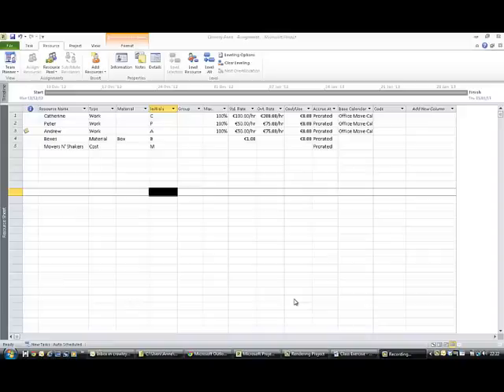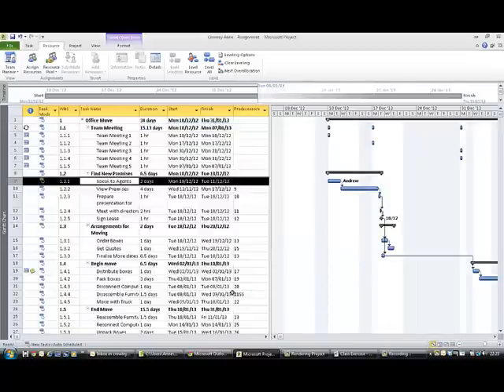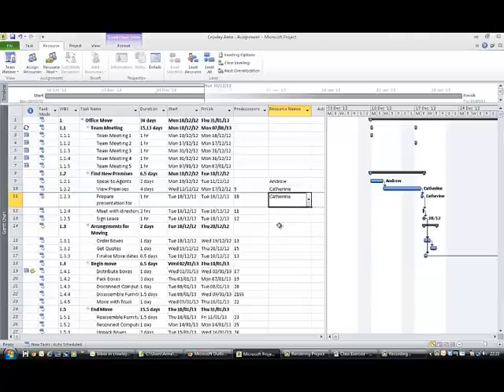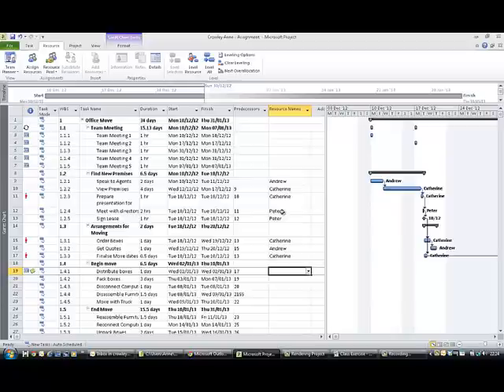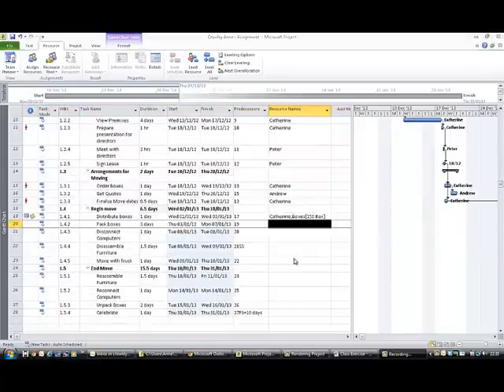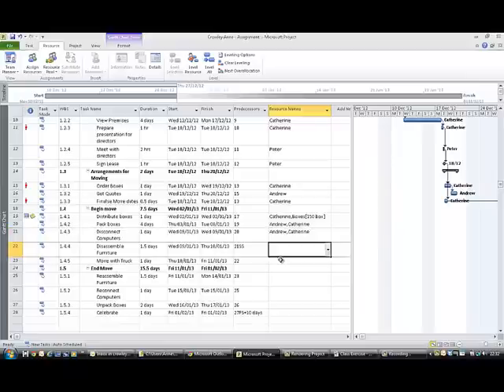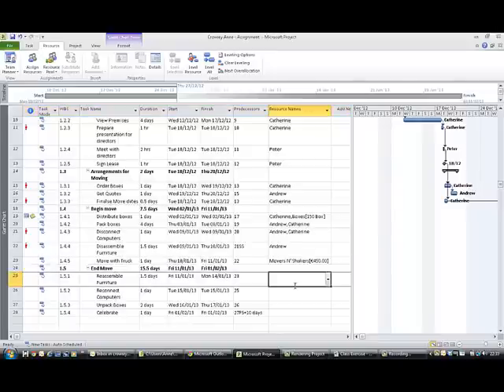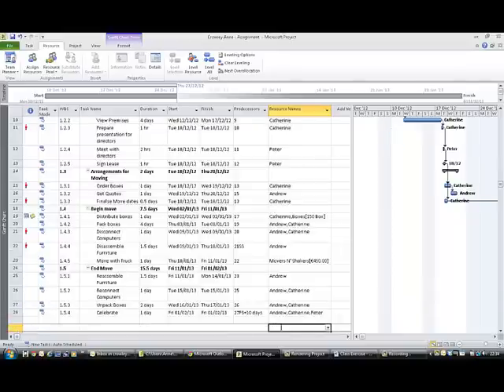MS Project 2010 - Assigning Resources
Assigning resources in MS Project